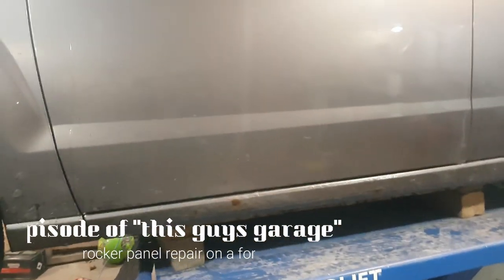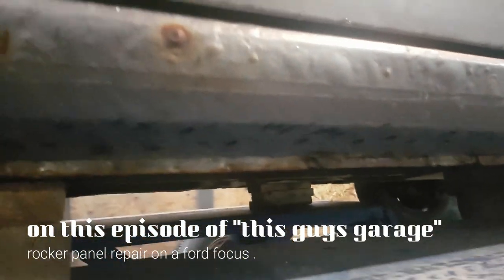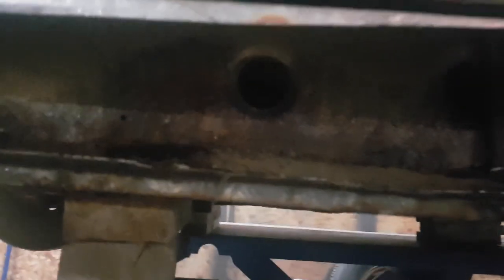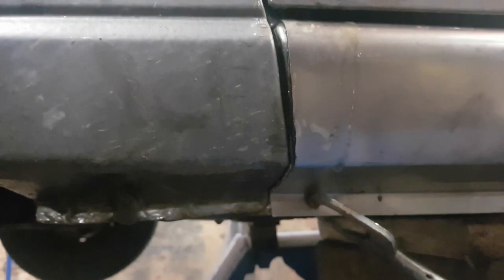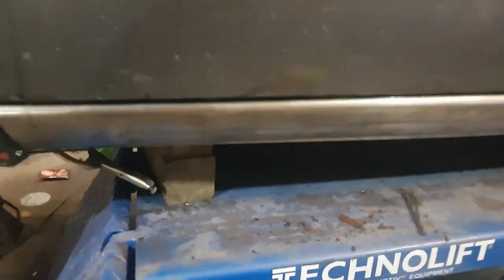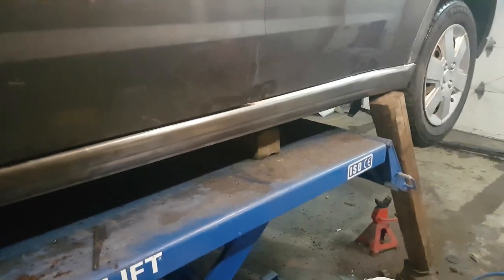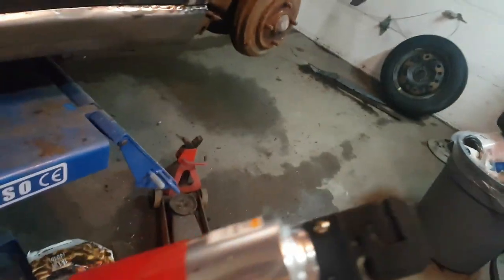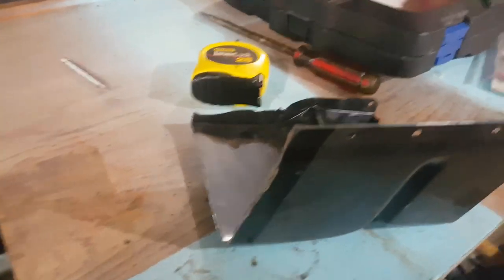rocker panel rust repair a how to install and weld & refinish rocker panel "this guys garage" 2019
on this episode we cut off rusty rocker panels + install and paint rocker panels on a ford focus.